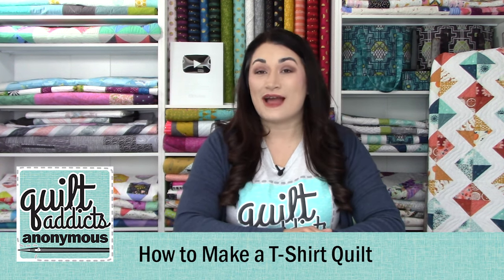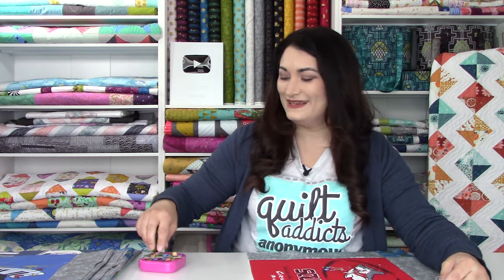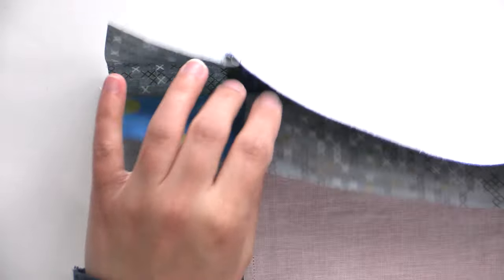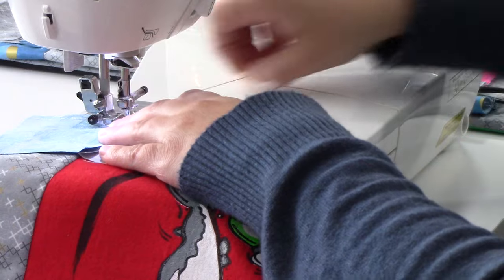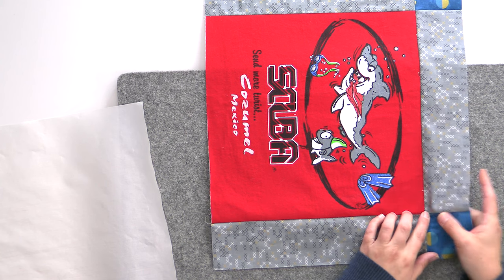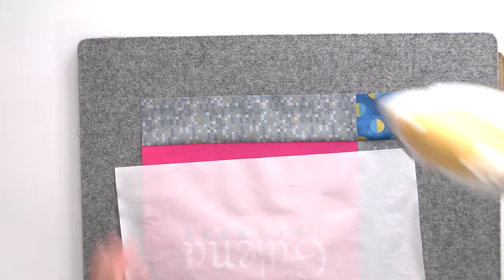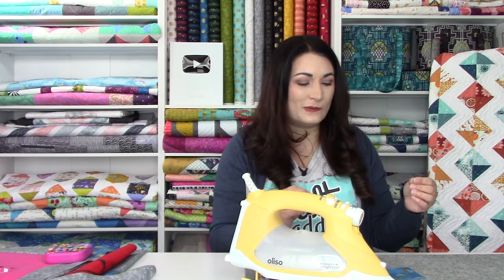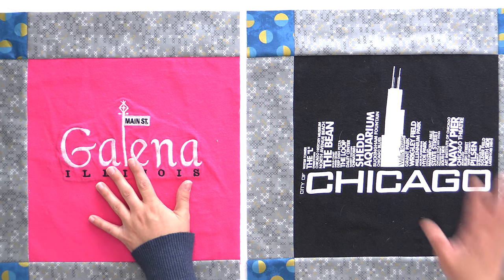How to Assemble the T-Shirt Quilt Top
Get the T-Shirt Quilt pattern for FREE when you buy T-Shirt quilt interfacing and an appliqué pressing sheet!

In today's video we finally get to go sew together our T-Shirt Quilt top! If you're a longtime quilter, you may be able to skip this video. But if you are a newbie or don't understand what the quilt assembly diagrams mean, then this video is for you.

First I cover how to add the sashing and cornerstone to the right and bottom sides of the quilt. Then I go into what it means when you see a quilt assembly diagram and how the graphic tells you the best order to sew together your quilt top.

I also give you my tips and tricks for staying organized so I don't mix up the block order and am able to finish quickly without needing my seam ripper.

Just a reminder that this is the eighth of nine videos in the new How to Make a T-Shirt Quilt video tutorial series. If you follow along with us in real time, you will be done in time to gift this at graduation.

And of course there's lots of basic sewing notions you'll want to have, but probably already own if you've been sewing for a bit. Here's the rest of the list.
- Sewing Machine
- Quilt batting
- Walking Foot